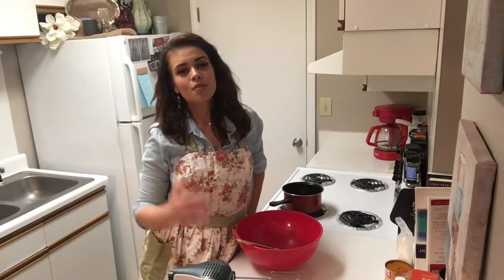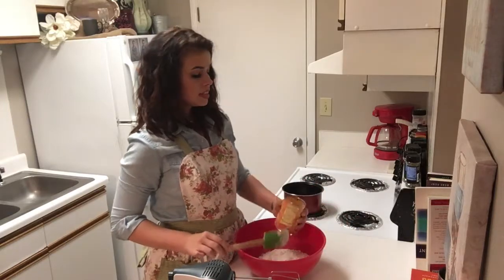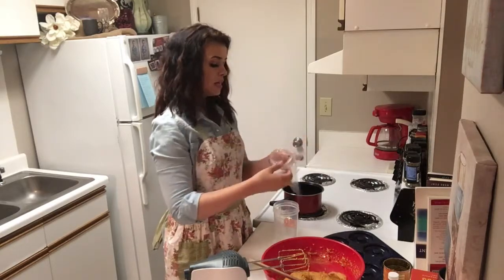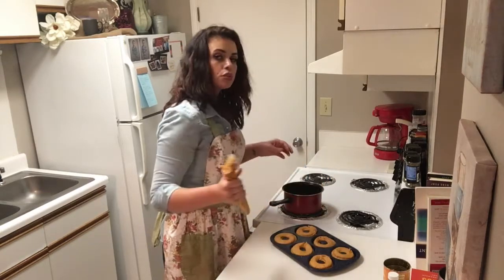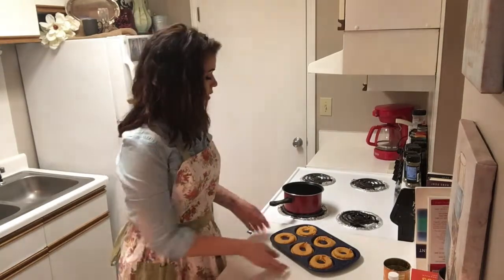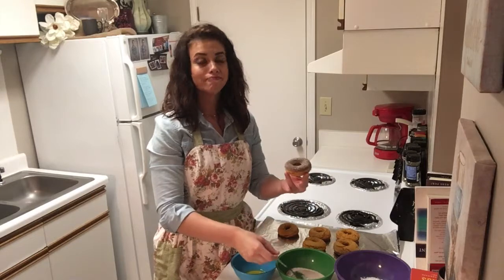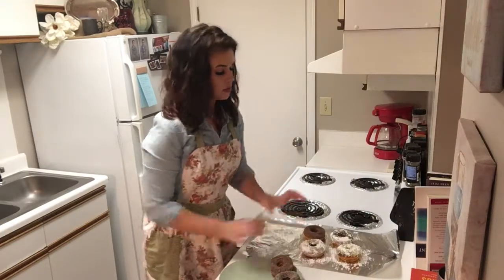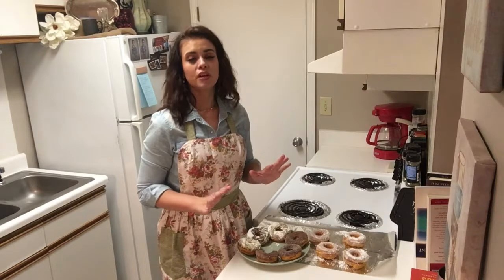Easy Pumpkin Donuts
These easy pumpkin donuts are the most delicious thing of all time!! They are so easy you wont even believe it!! Absolutely a MUST TRY!
Grease donut pan.
In large mixing bowl, mix one yellow cake mix
1 - 15oz can of pumpkin puree
2 teaspoons cinnamon
1 teaspoon pumpkin pie spice
1 teaspoon vanilla
combine all ingredients thoroughly
Put batter into prepared donut pan and bake for 5 to 7 minutes.
Remove from oven and allow to cool just enough to be able to handle. Dip top of donuts into melted butter and then dip into confectioner sugar or cinnamon and sugar. ENJOY!